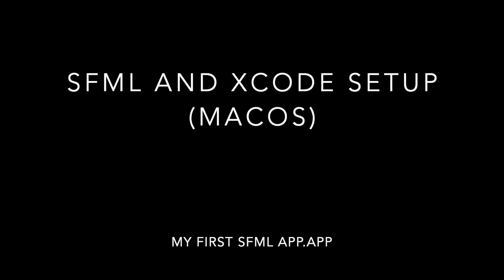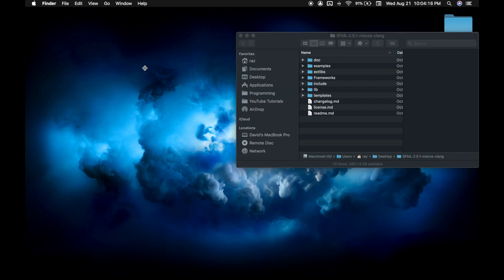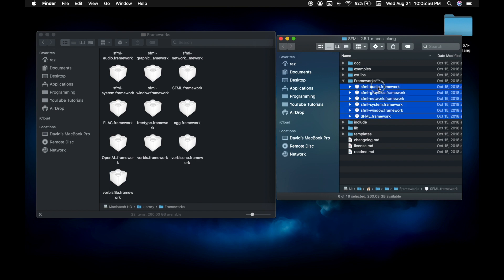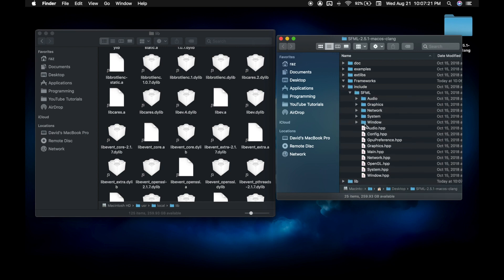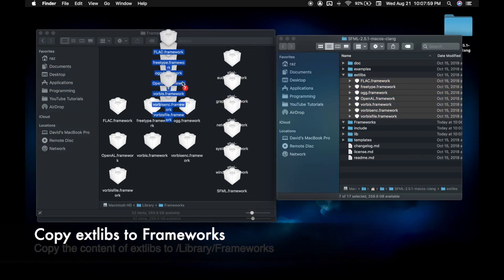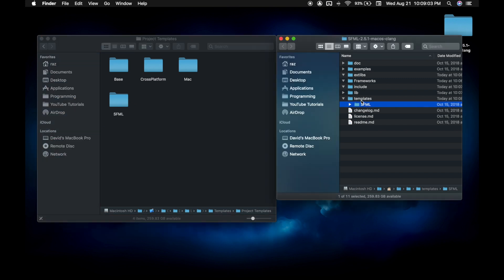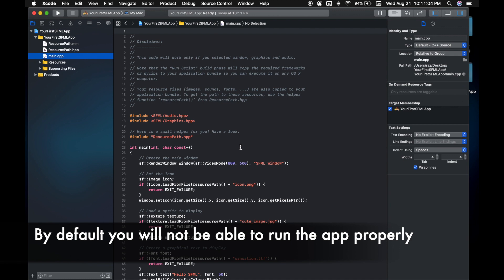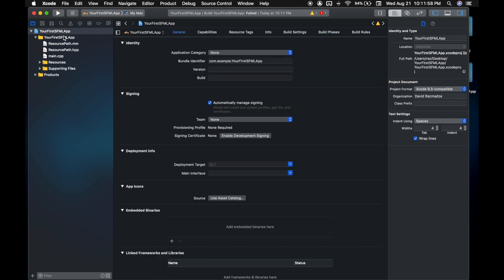C++ SFML 2.5 Library macOS Installation + First Project (Easy)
0:00 - Intro
0:08 - Download SFML
0:41 - Frameworks
1:26 - lib
1:54 - include
2:22 - extlibs
2:47 - templates
3:24 - Create new project in Xcode
4:05 - Update Build Phases
4:32 - Conclusion